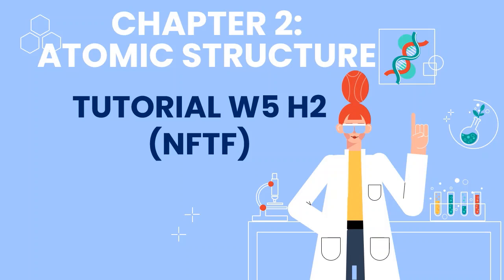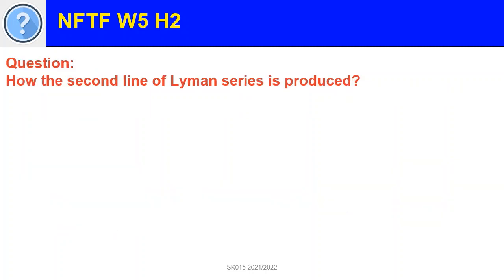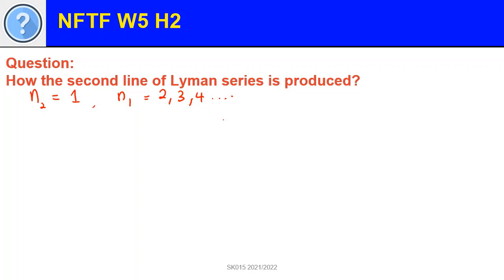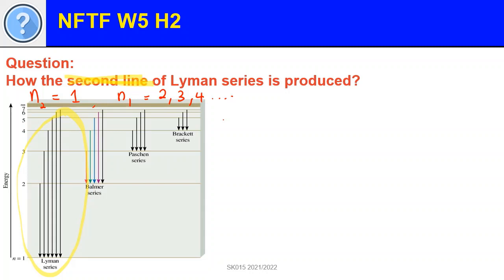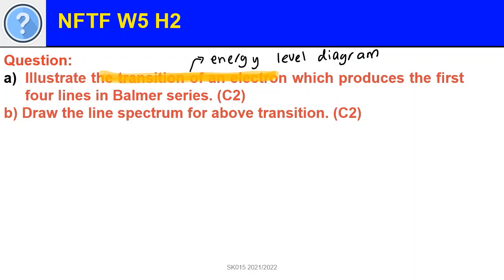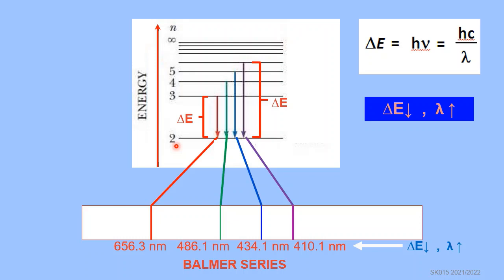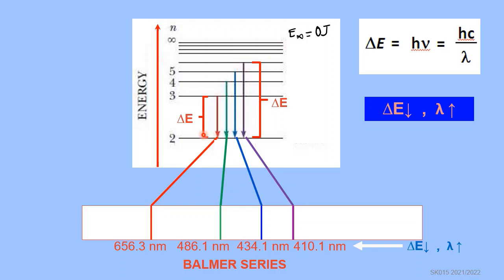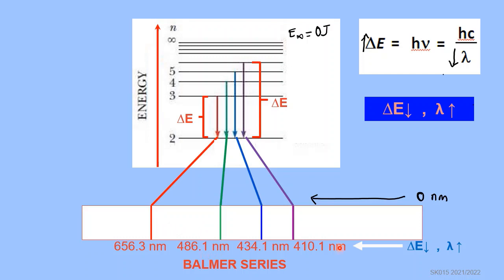CHAPTER 2: ATOMIC STRUCTURE TUTORIAL W5 H2 (NFTF)